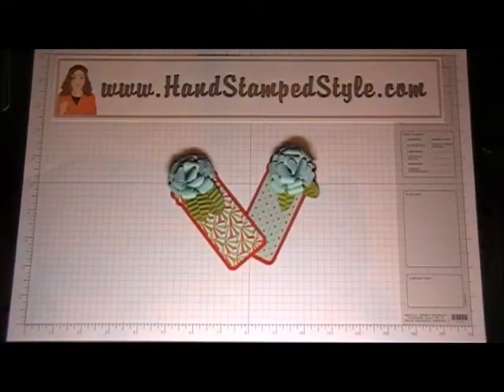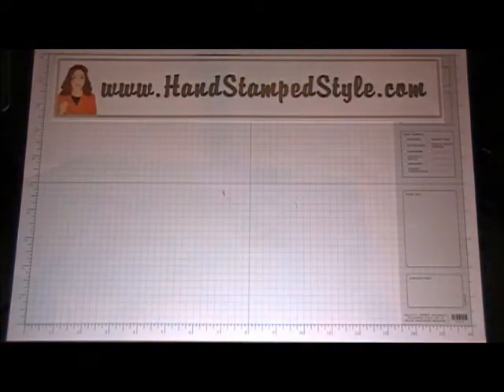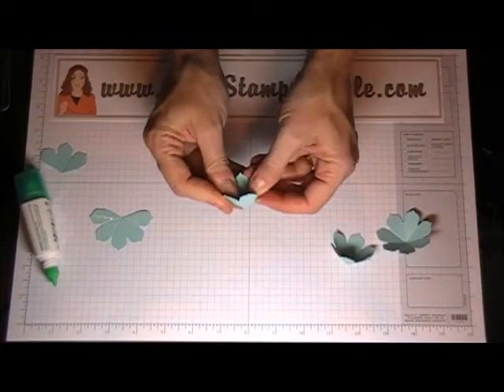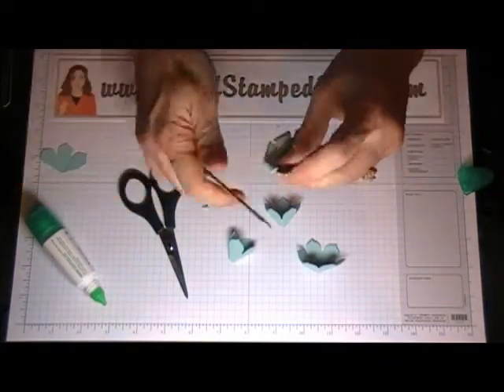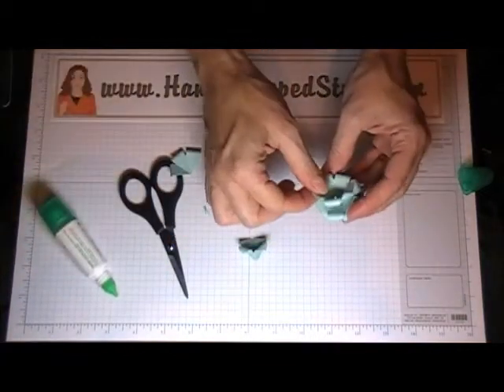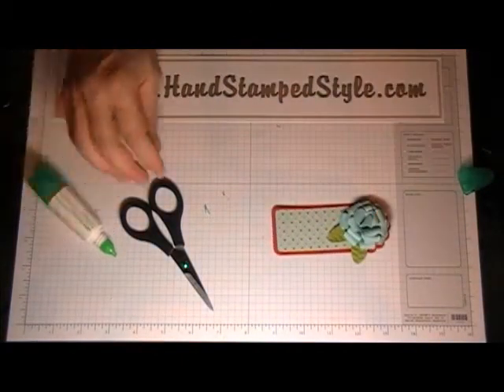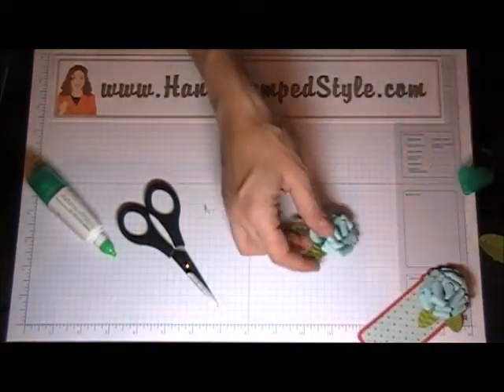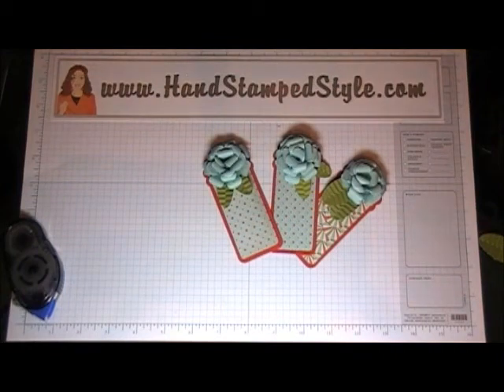Paper Roses.wmv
- Great tutorial to learn how to make Paper Roses. With a few simple floral dies or punches, skewer, glue, and paper snips you can create these easy paper roses, the perfect embellishment to any project.